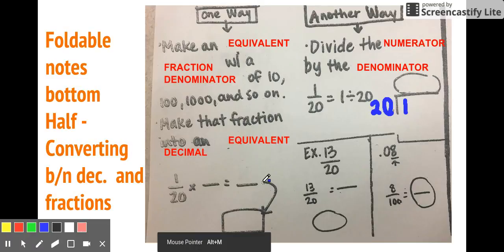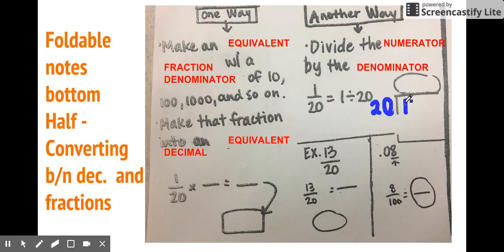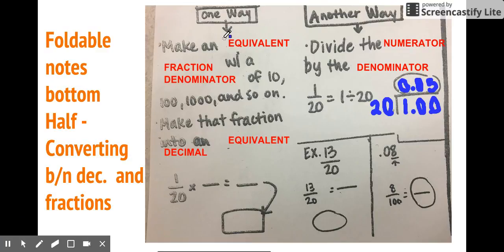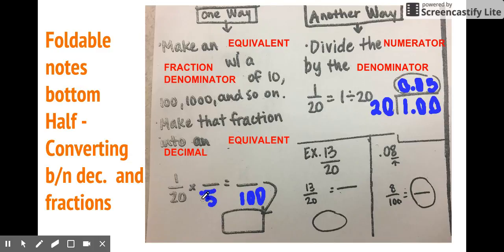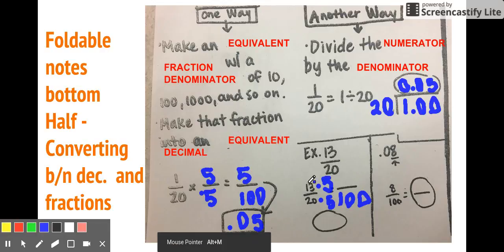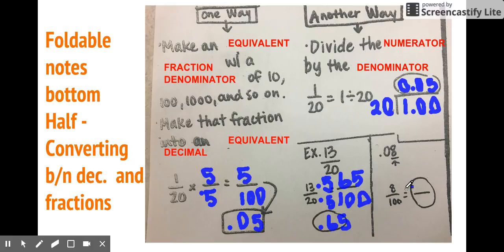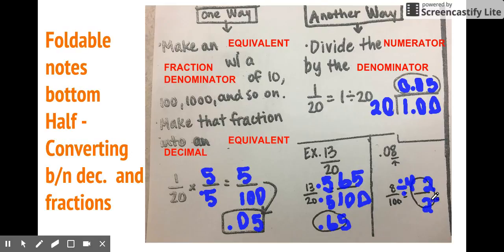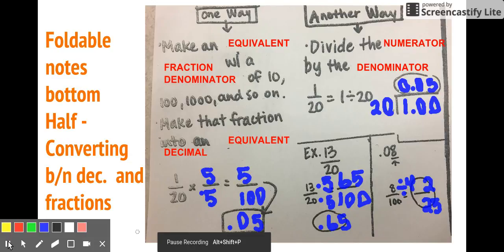6-2 Converting between Decimals and Fractions